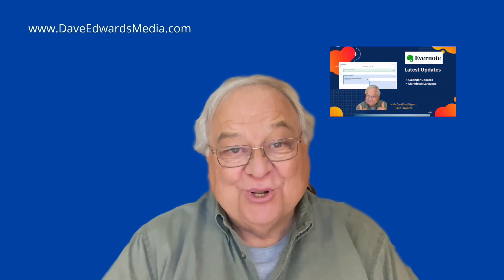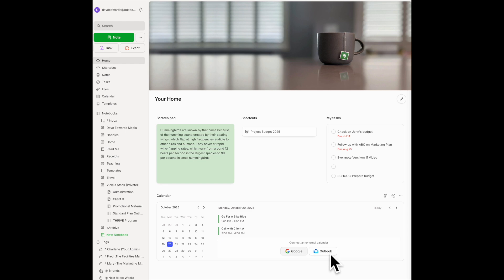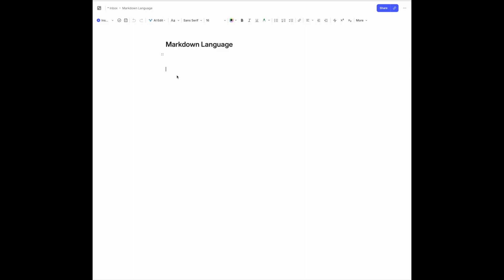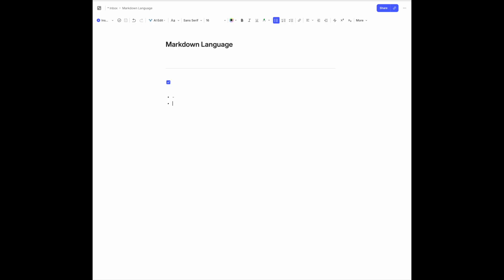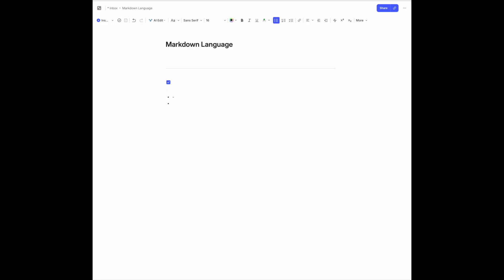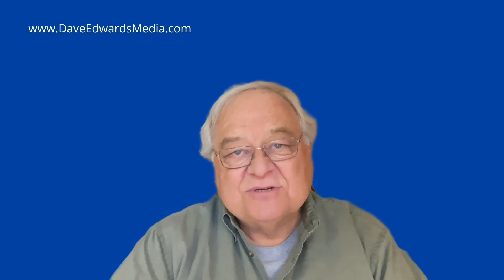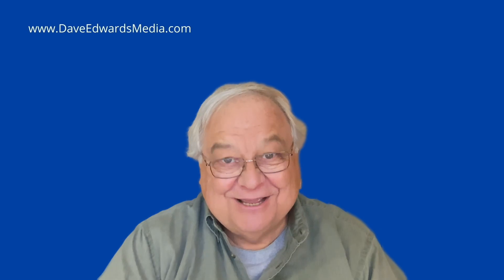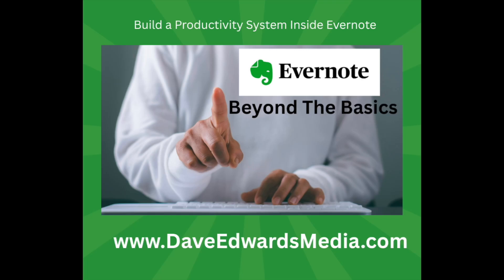Don’t Miss These New Evernote Features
Want to get the most out of Evernote before version 11 drops? A few new tweaks can make your workflow smoother right now.

Find out more about “Evernote Beyond the Basics,” a step-by-step course designed to help you unlock the full power of Evernote and turn it into your all-in-one productivity system. Whether you're managing projects, tracking goals, or organizing your personal life, this course shows you exactly how to do it—with real examples, practical templates, and clear explanations.

• Evernote version 11 is the next major update users are waiting for
• Evernote 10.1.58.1 includes small but useful updates before version 11
• The Evernote calendar layout received a cosmetic redesign with new colors
• Users can now copy and paste markdown language directly into Evernote
• Evernote markdown supports tables and nested bullet points
• Federico Simionato confirmed more AI integration in Evernote version 11
• Evernote version 11 will roll out gradually to groups of users